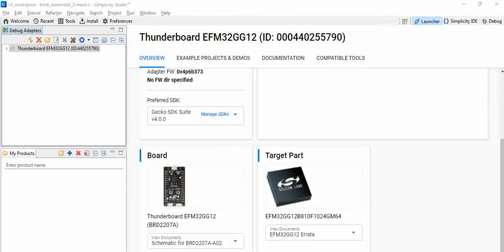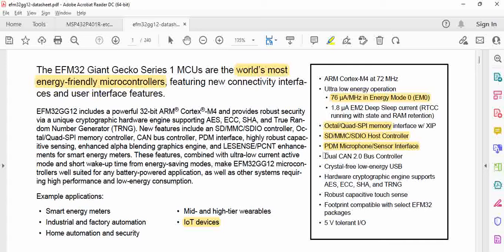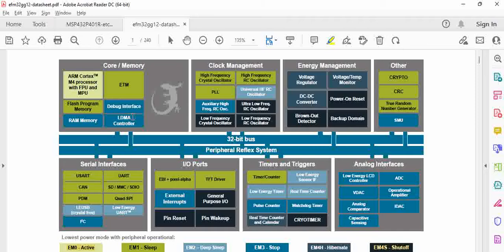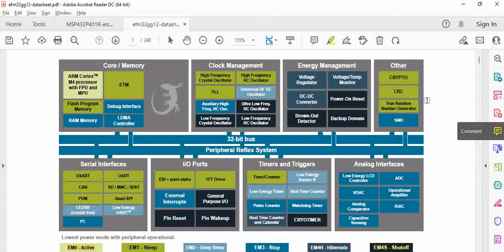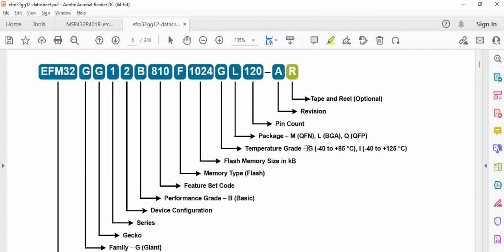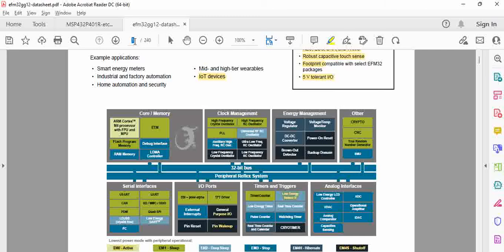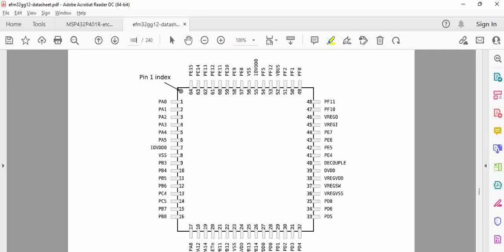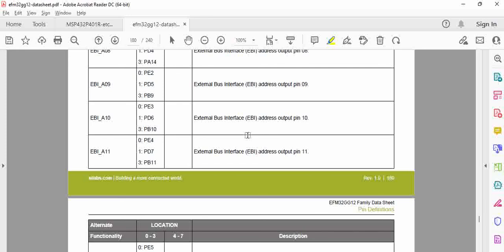understanding the features of EFM32GG12 Micro controller | Thunderboard EFM32GG12 Part - 7